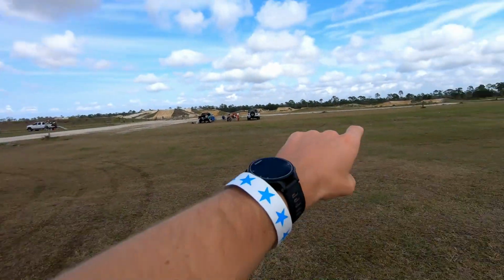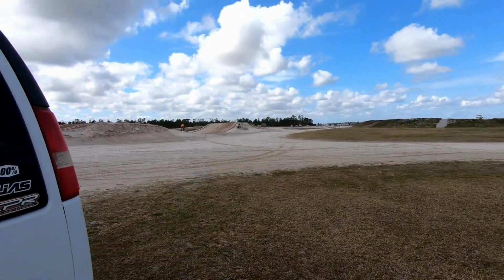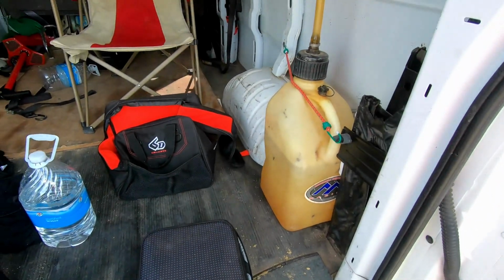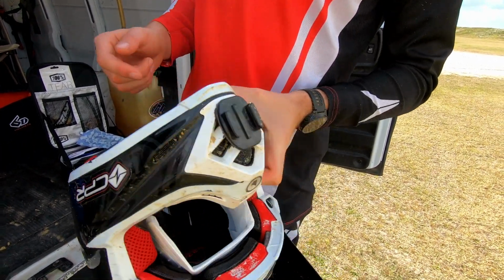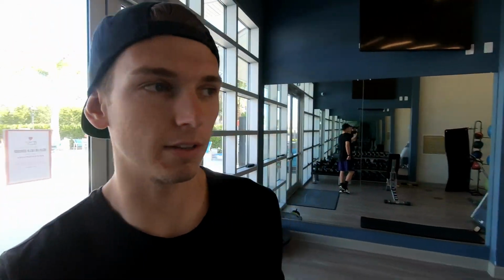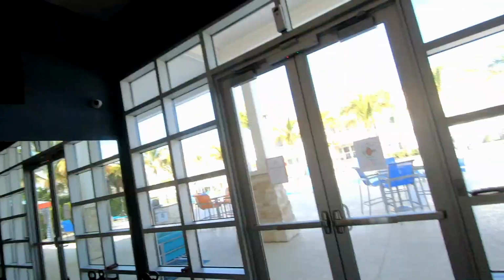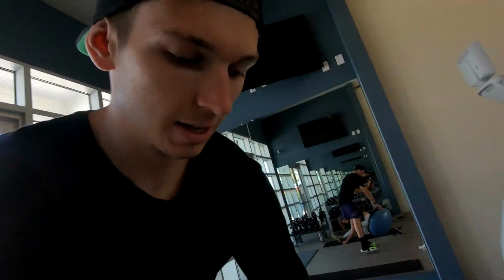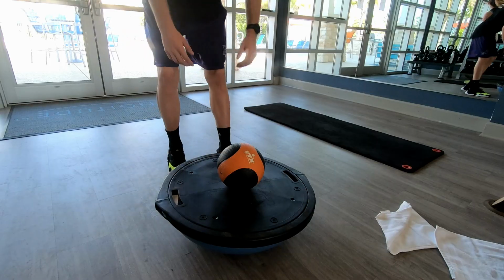Pro Motocross Training Vlog 3: 30 Minute Motos are Rough!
Join me in this video series as a train for the upcoming 2019 Lucas Oil Pro Motocross Championship!